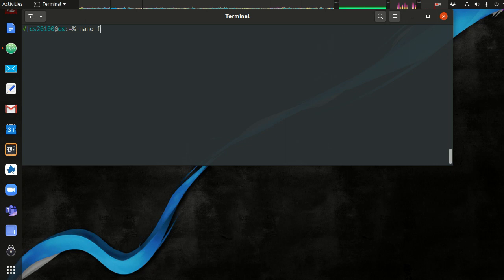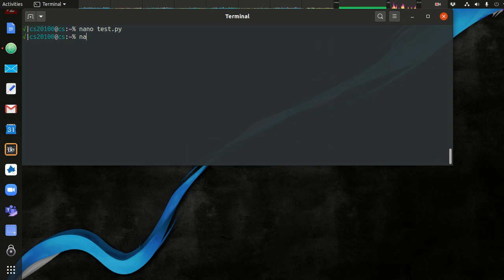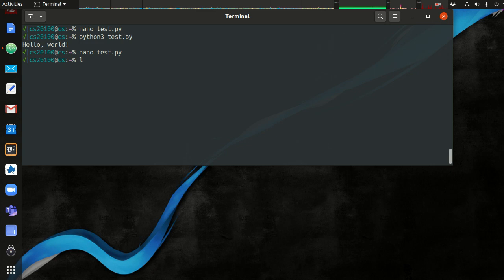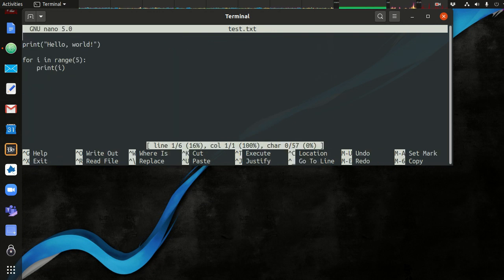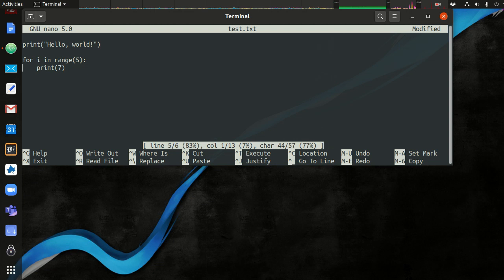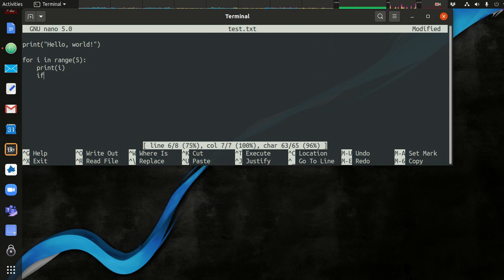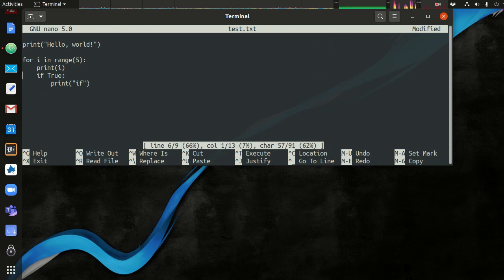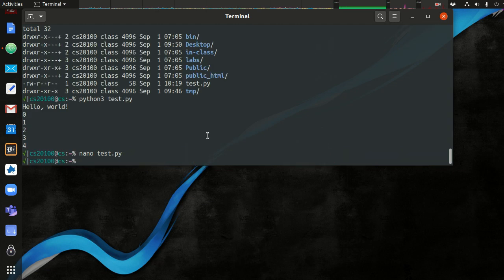Linux Terminal - The Nano Text Editor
Introduction to the nano text-editor, a Linux terminal utility for editing files.